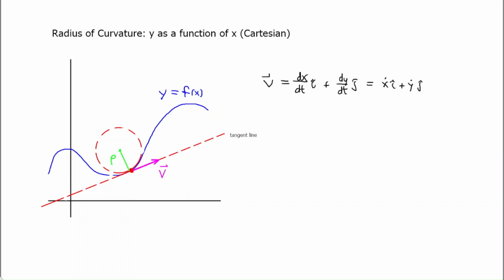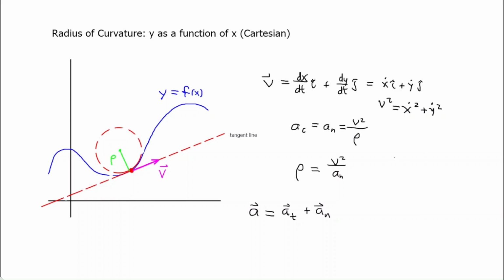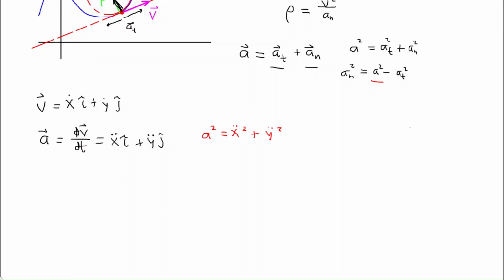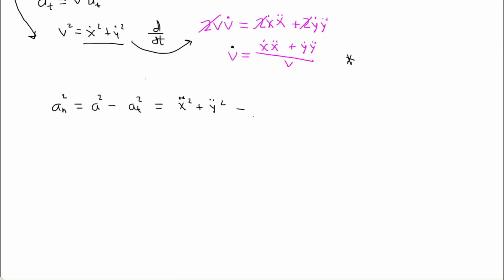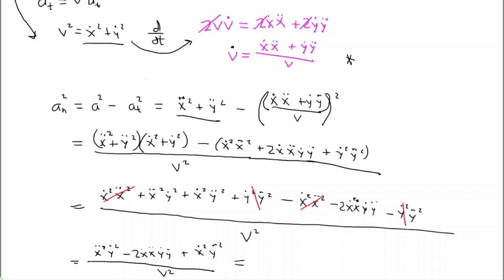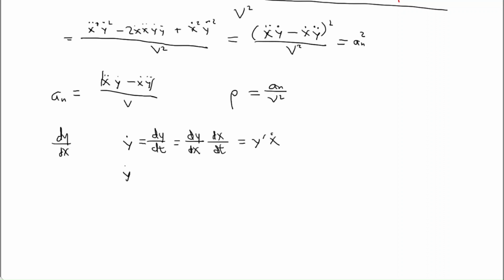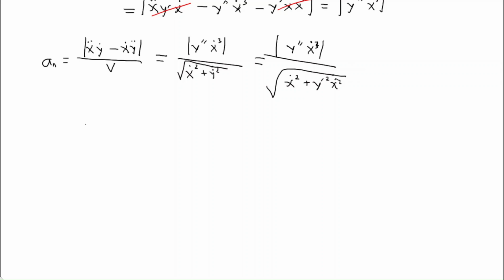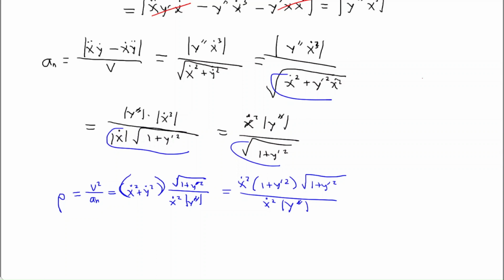Radius of Curvature: y as a function of x | Calculus, Physics, Mechanical Engineering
If you are given y as a function of x, how do you find the radius of curvature of the graph at a specific point?